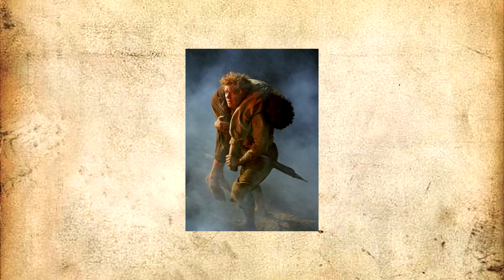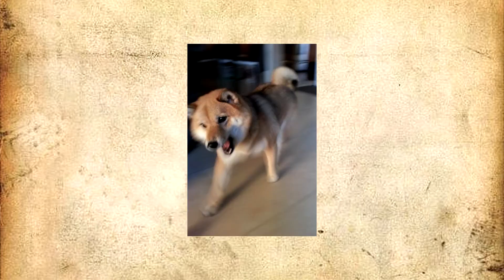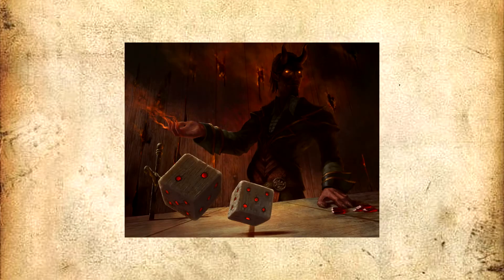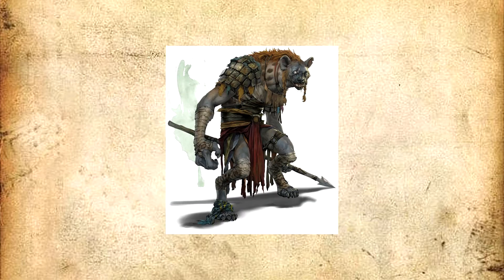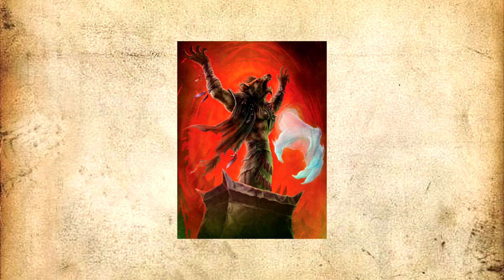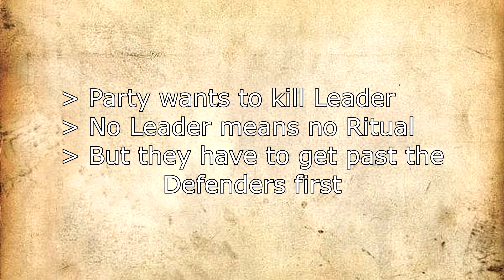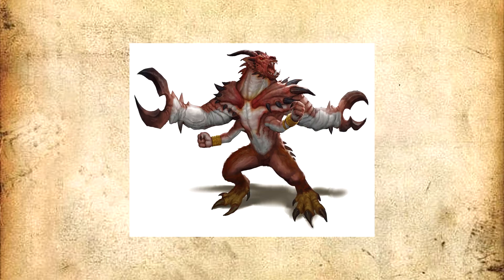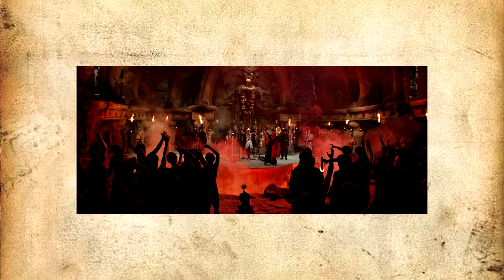Running a Ritual Encounter in D&D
Have you ever ran or played in an encounter in D&D where the bad guys were casting some spell or doing some ritual that the heroes had to stop? This video is about how to do that better.